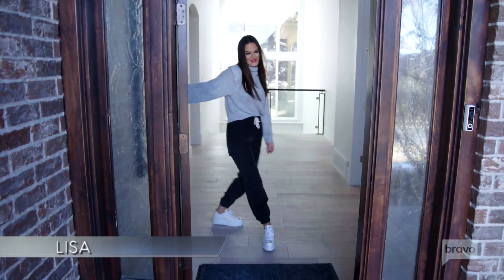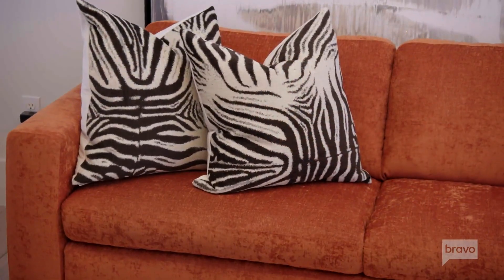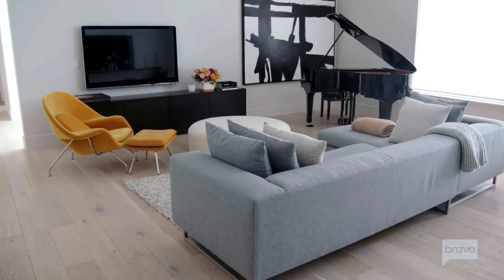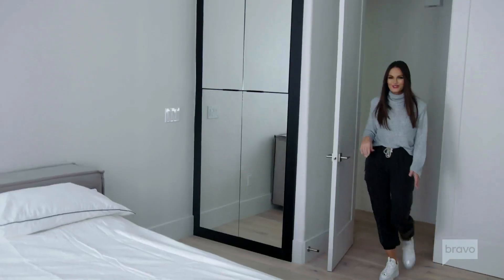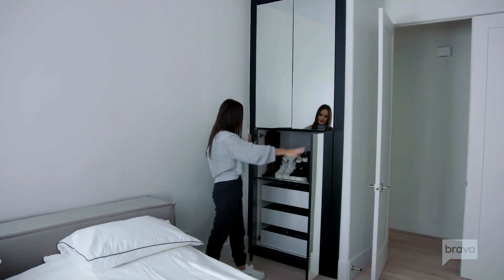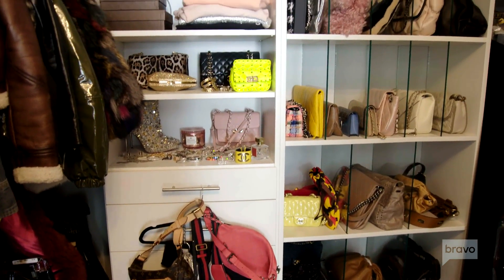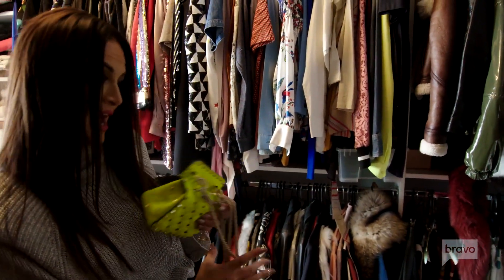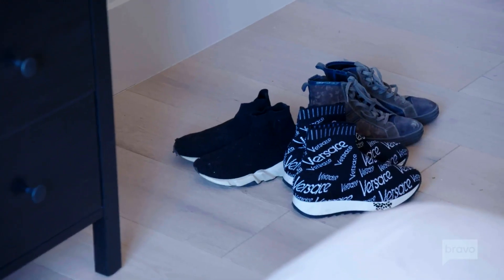RHOSLC Lisa Barlow house tour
Real Housewives of Salt Lake City Lisa Barlow tours her home